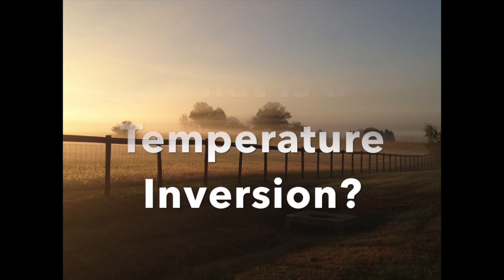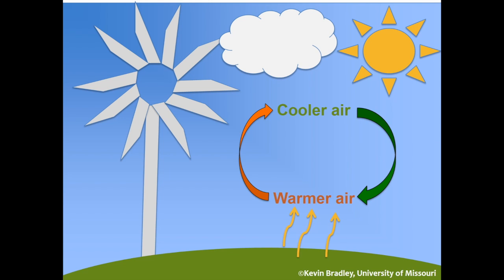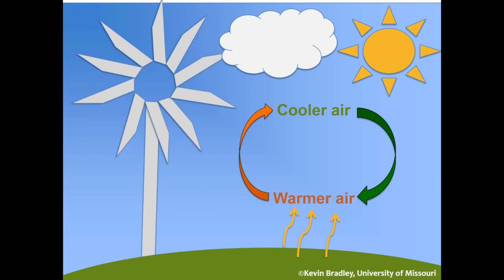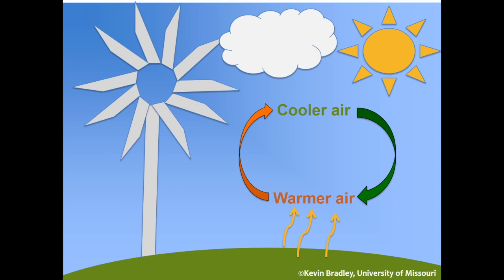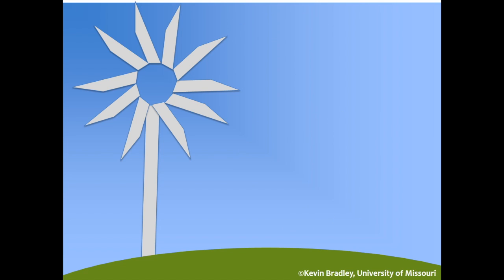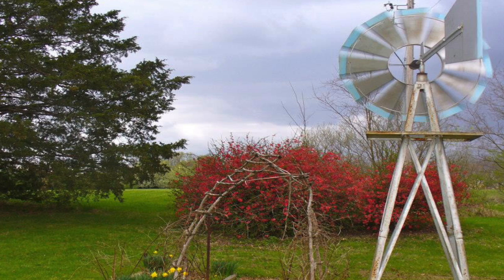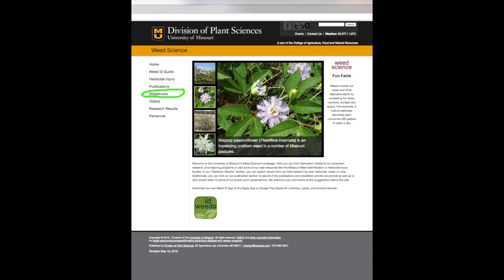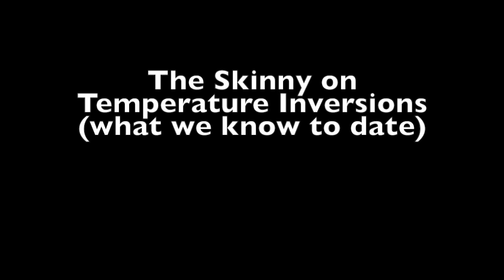The skinny on temperature inversions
Most herbicide labels prohibit applying treatments during a temperature inversion.  But what is a temperature inversion anyway?  Learn a little more in 3 minutes.